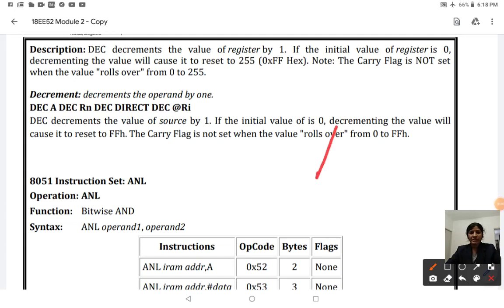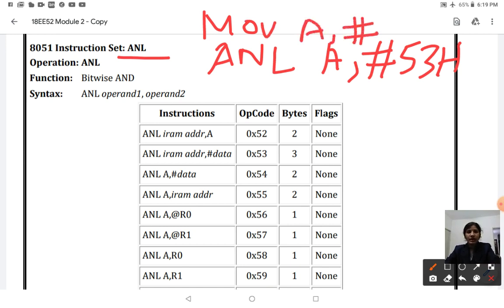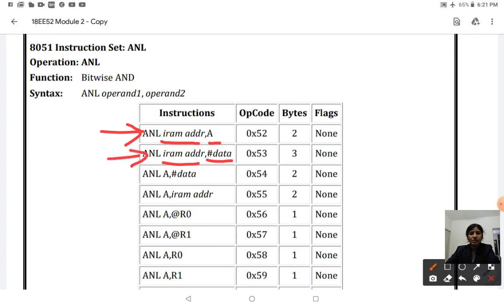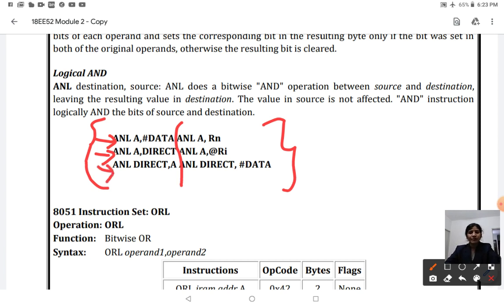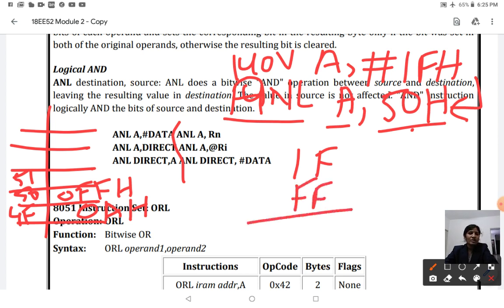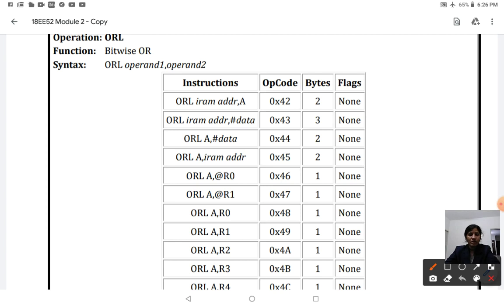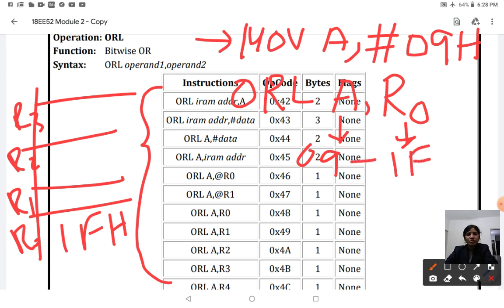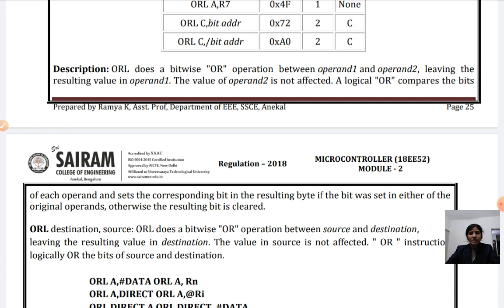Lecture Video9 18EE52 Module 2 ANL,ORL Ramya K